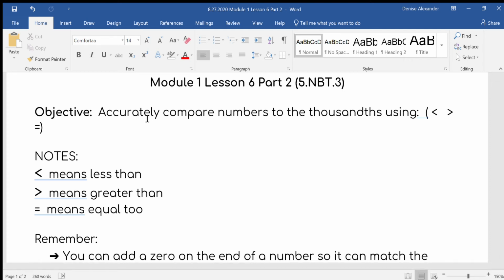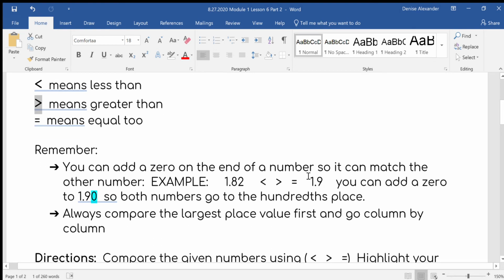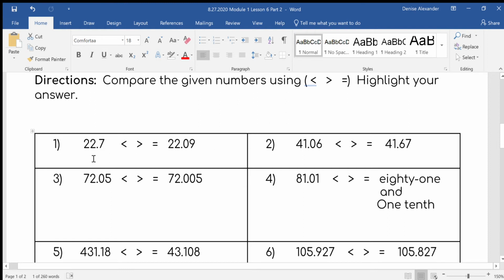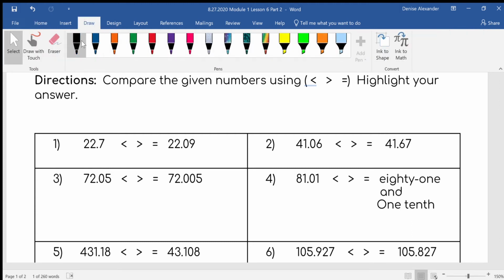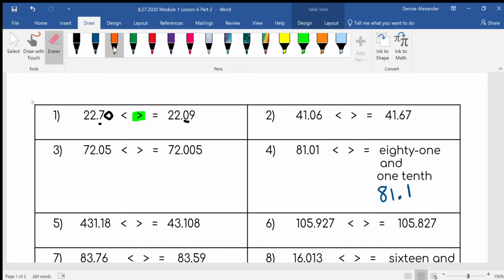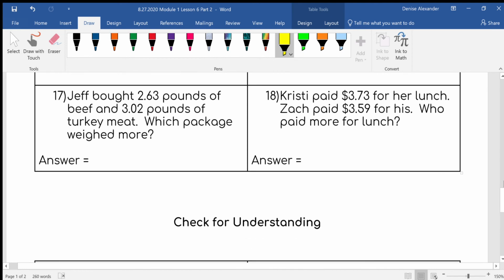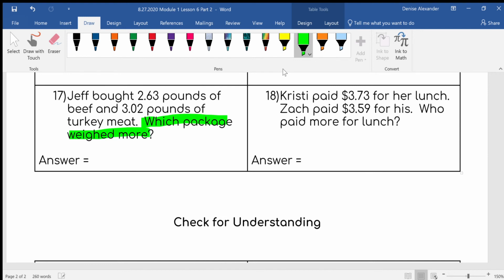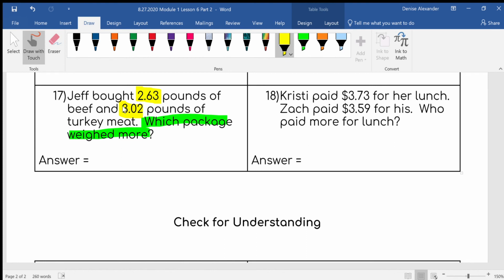8 27 2020 Module 1 Lesson 6 Part 2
Review how to compare decimals using greater than, less than, and equal to